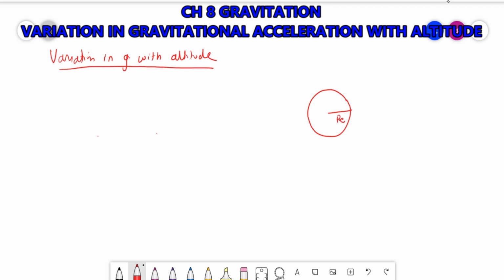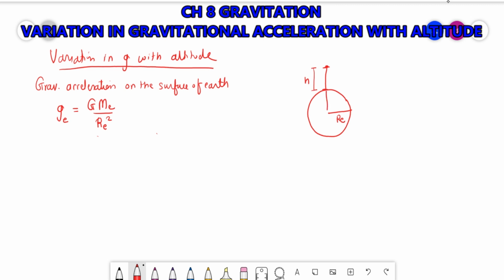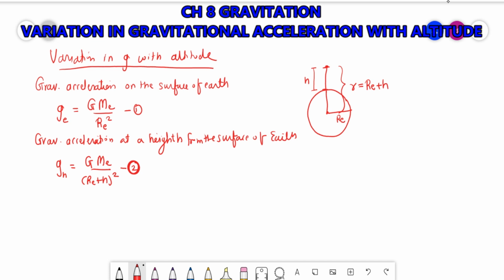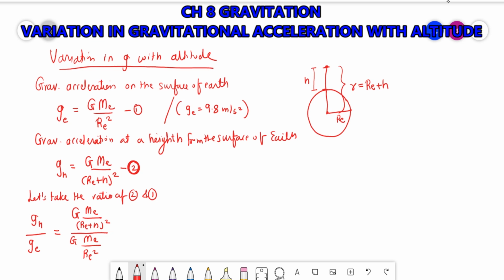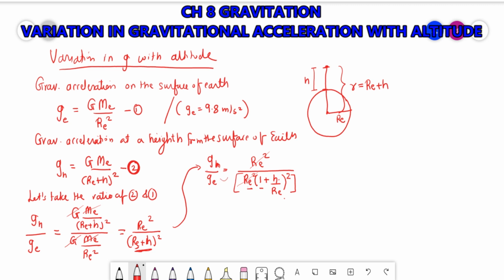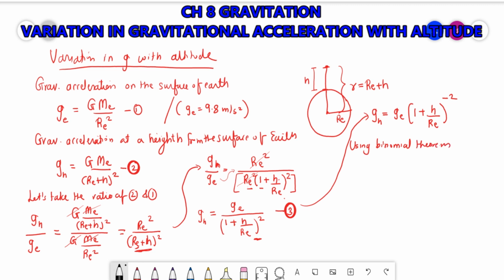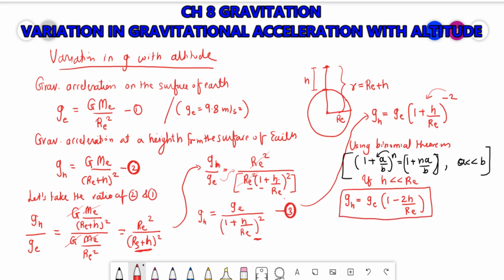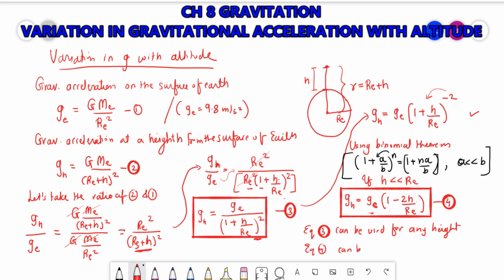VARIATION OF GRAVITATIONAL ACCELERATION WITH ALTITUDE